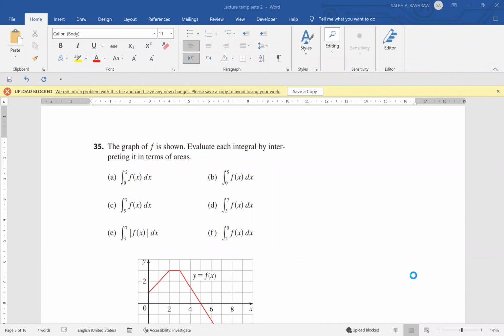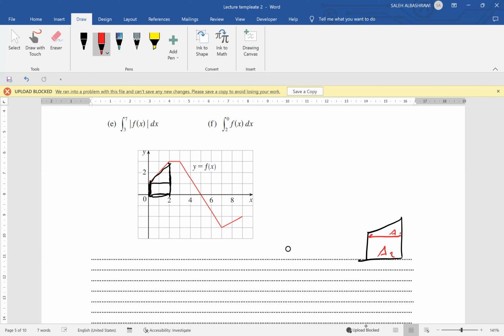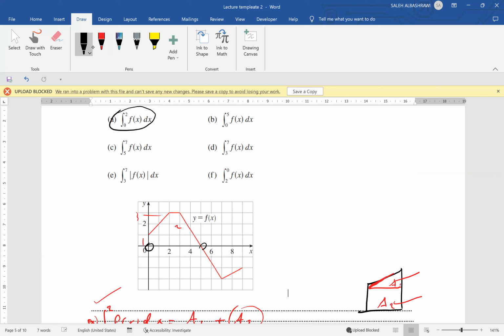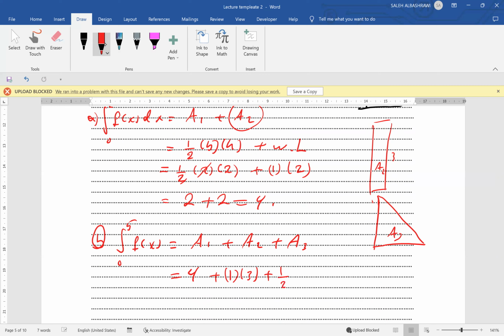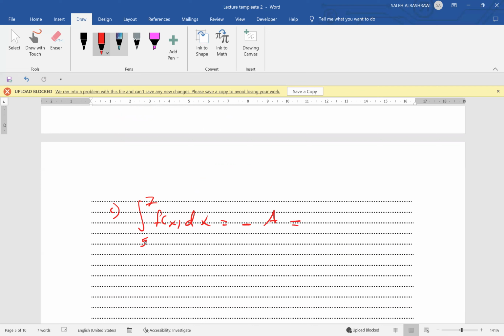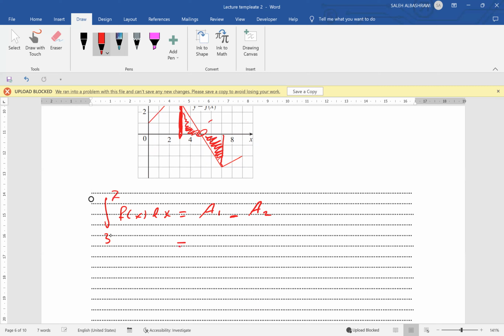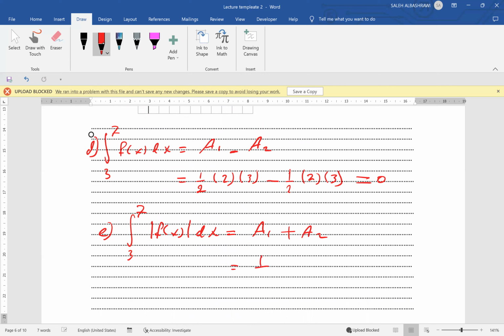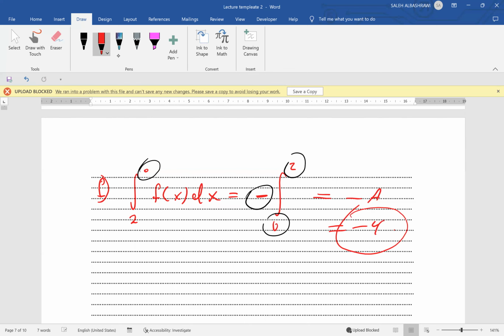Definite Integral Part 4